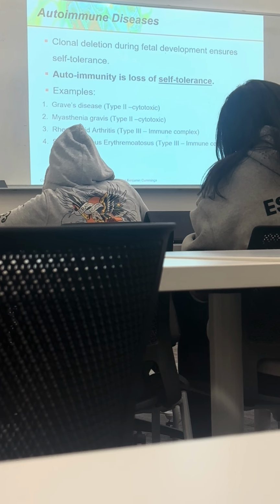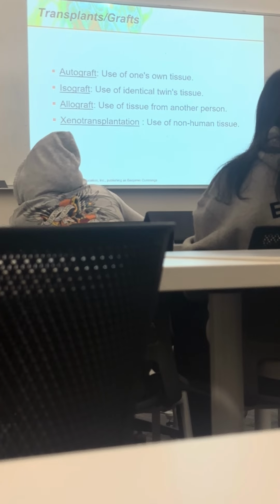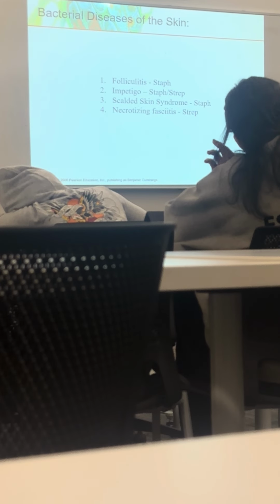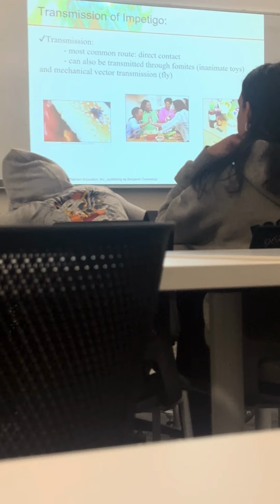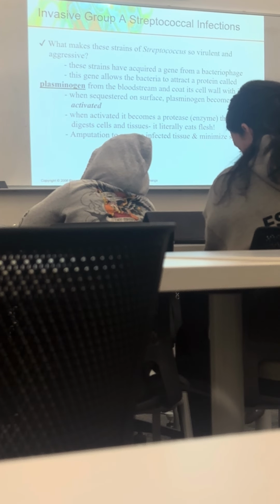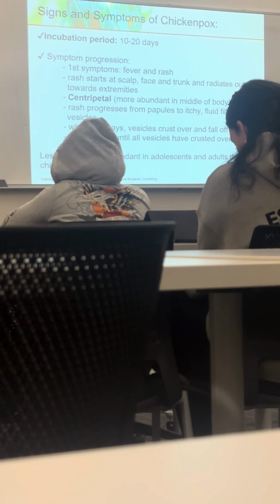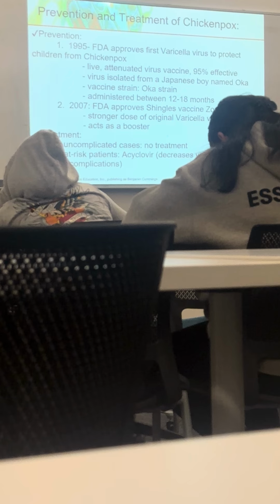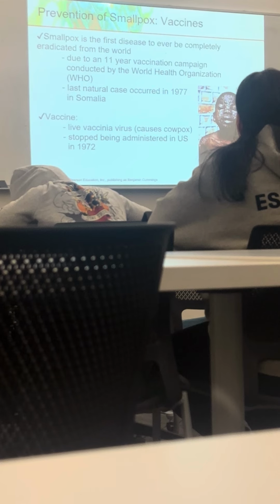Chapter 18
Microbiology 🧫